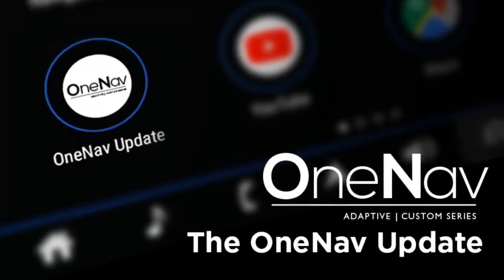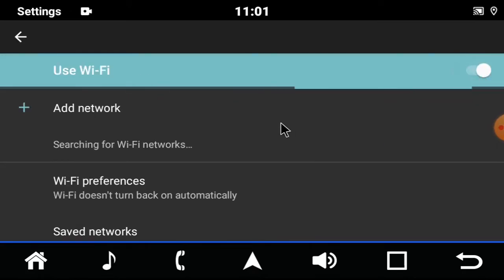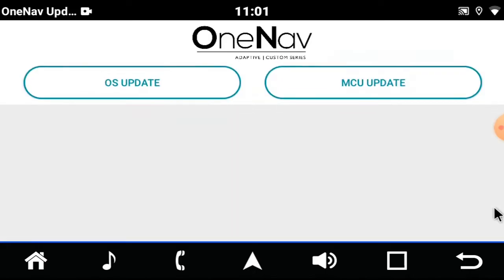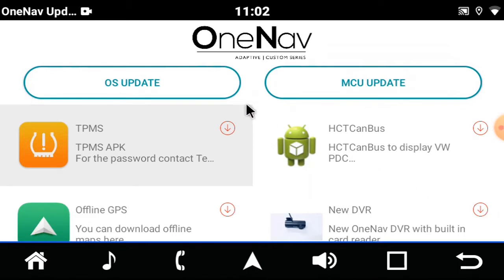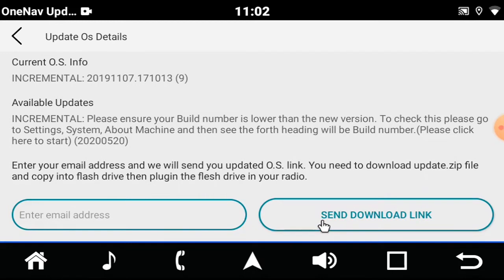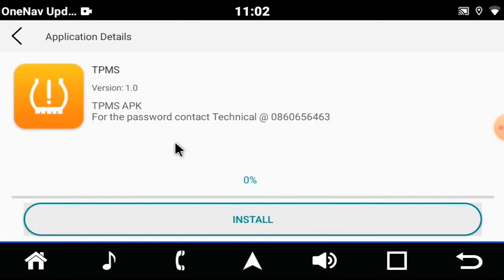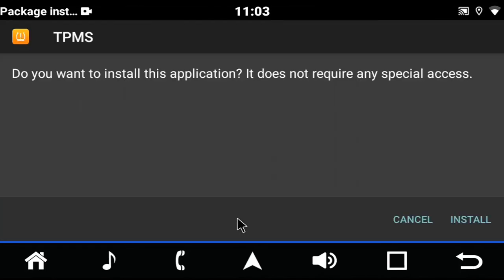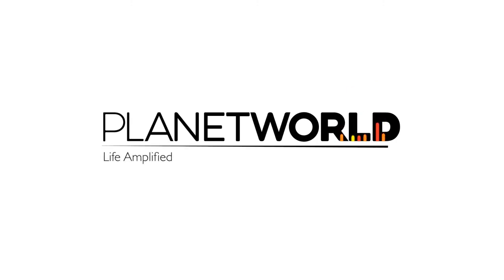The OneNav Update Tutorial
Updating your OneNav is as easy as one, two, three...

Check out how.